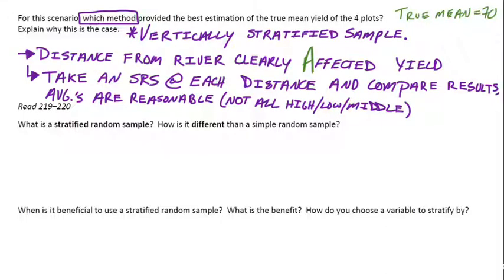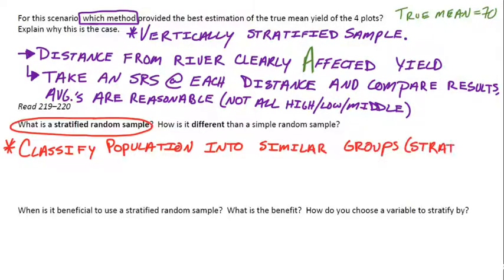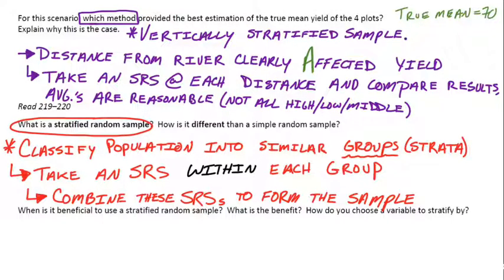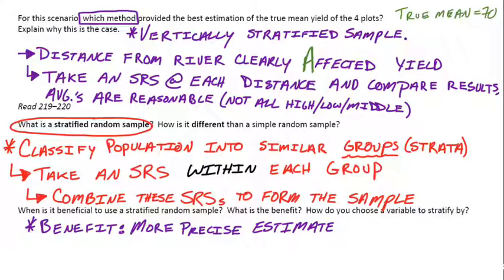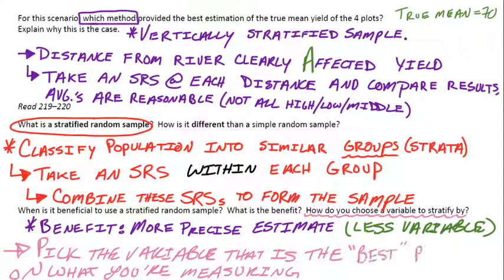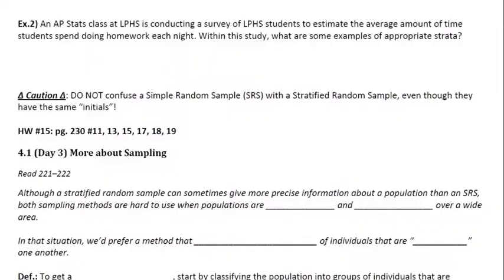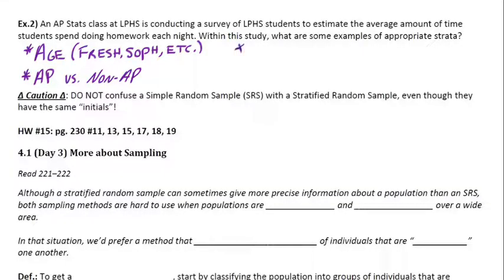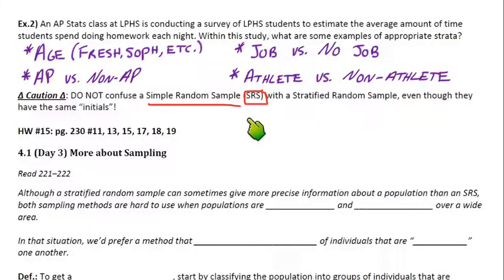4.1 (Day 2 cont.) Random Sampling Methods—Stratified